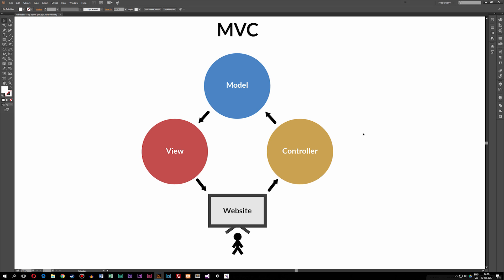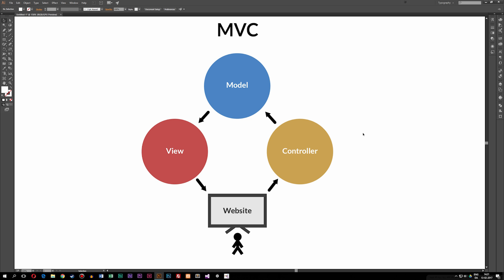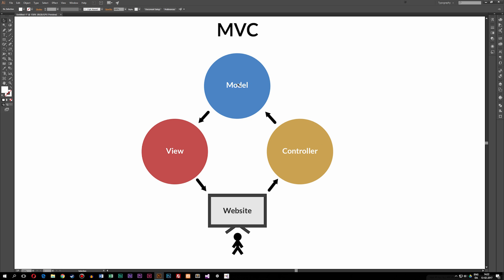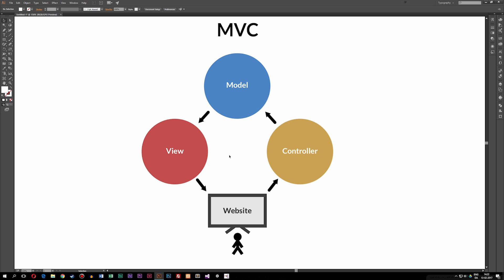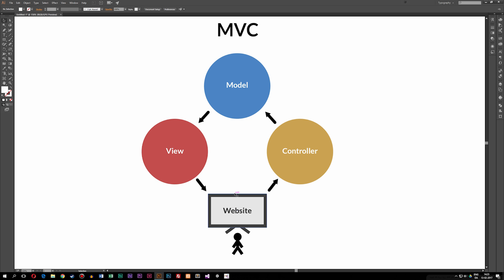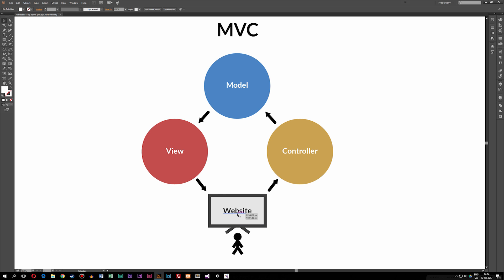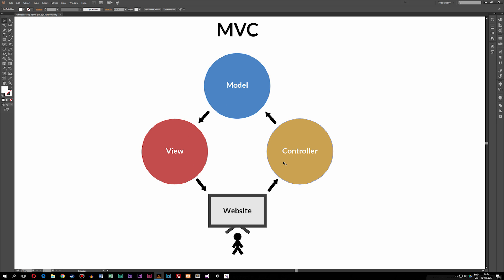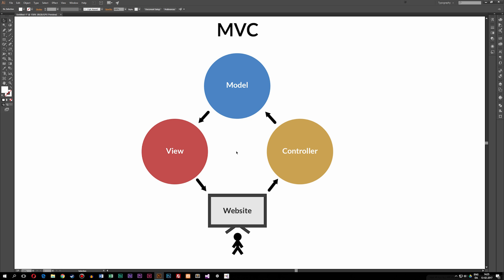(NEW 2019 VIDEO IN DESC!!!) Simple Explanation Of The MVC Model | PHP Tutorial | mmtuts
Simple Explanation Of The MVC Model | OOP PHP Tutorial | Learn OOP PHP. In this PHP tutorial I will give a simple visual explanation of the MVC model in OOP PHP.